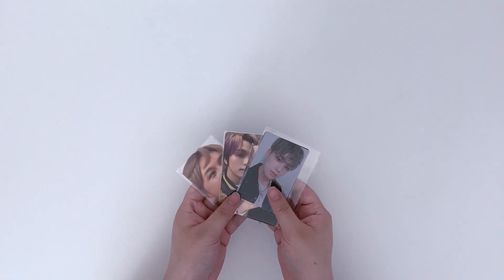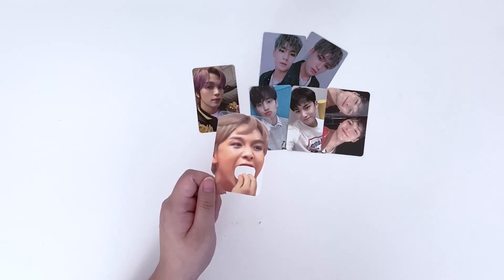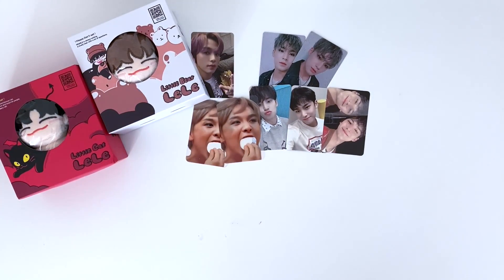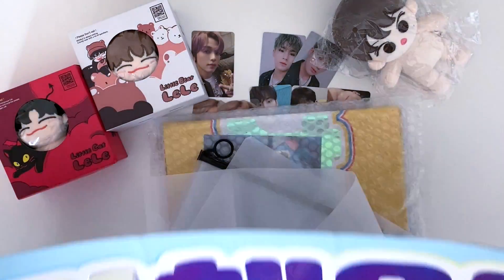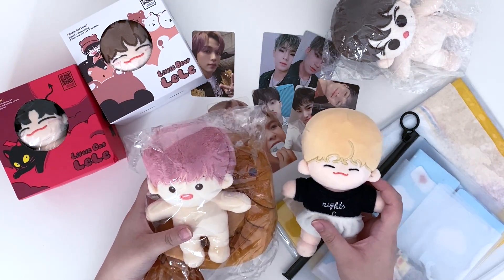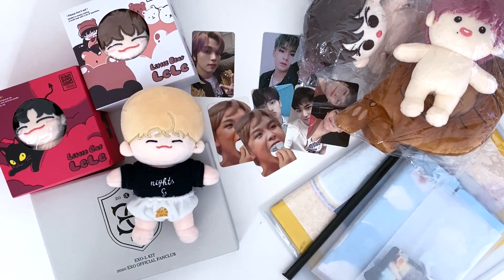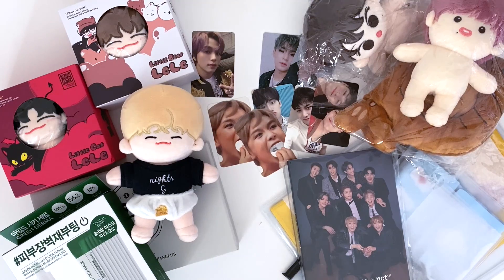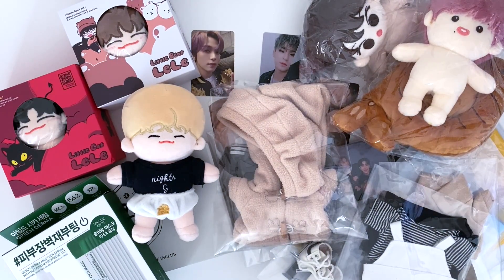Collective KPOP Haul ☆ NCT, Seventeen, IZ*ONE Merch ☆ Nature Republic, Photocards, Slogans, Dolls, +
Hope you all have a good day / night!~ 💞

Bought from: Different Ksellers on Twitter